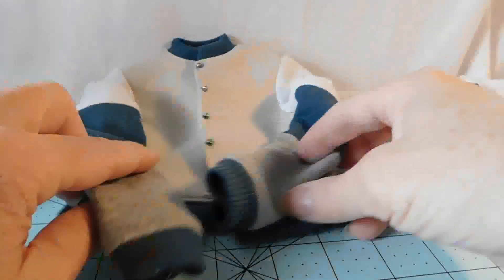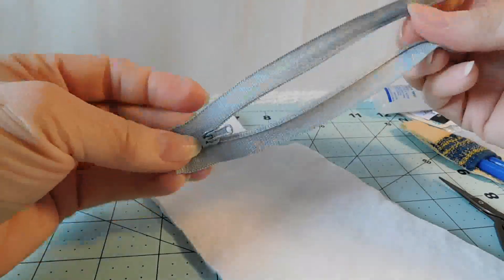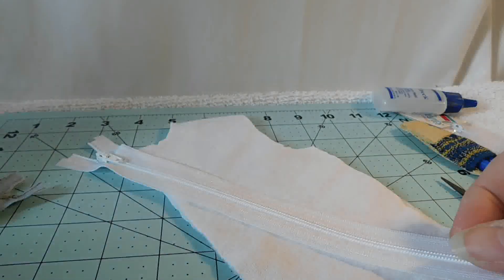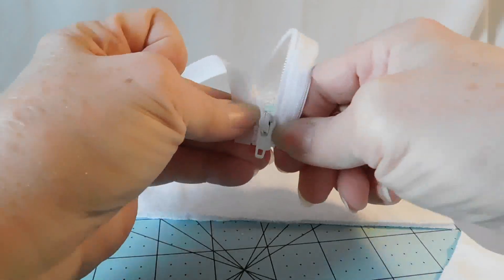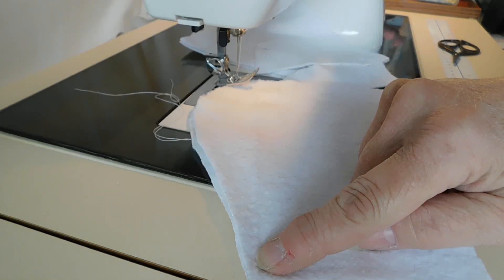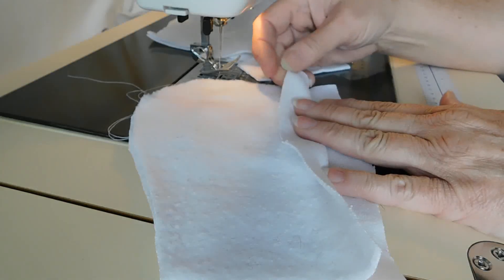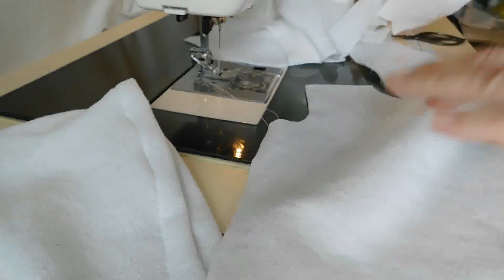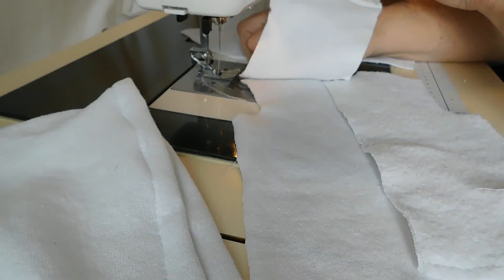Sewing a BJD Hoodie with Separating Zipper Front Closure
Hello! In this video, we'll see how to sew the BJD SD size Hoodie Pattern. It features the use of a separating zipper for the front closure. I hope it's helpful and provides another possibility in your creative endeavors!